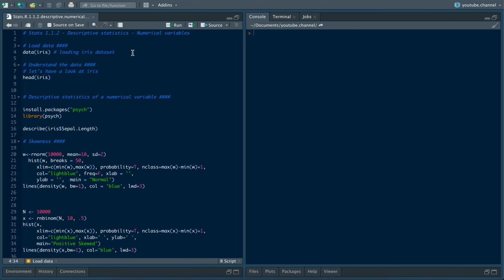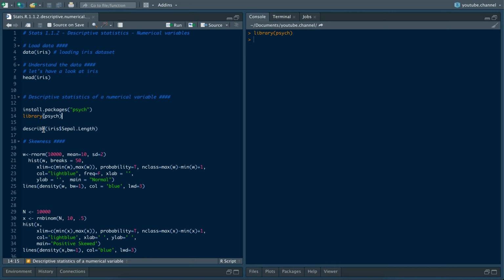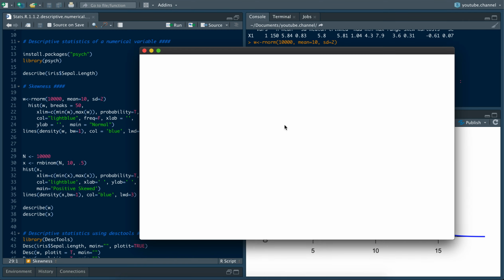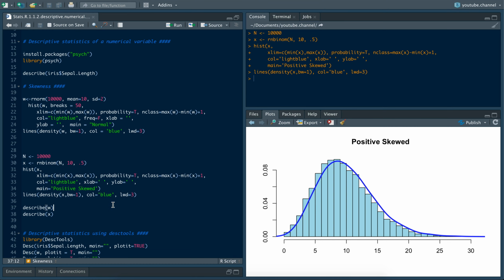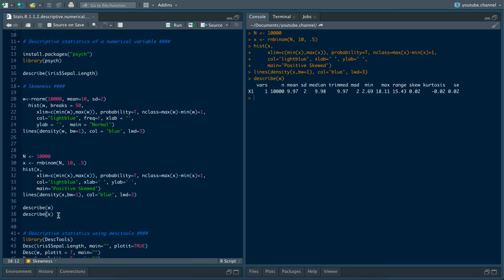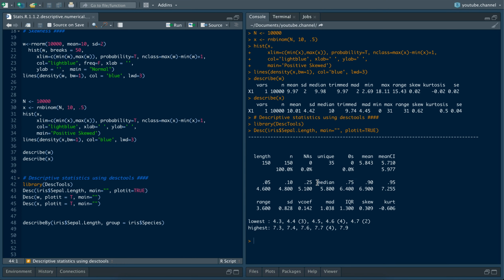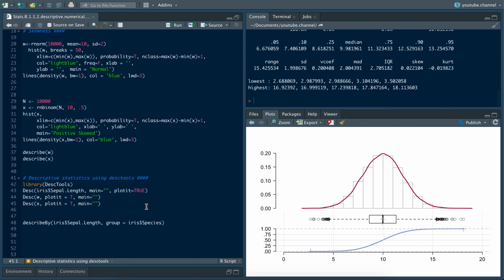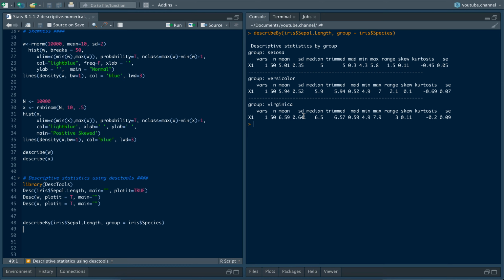Descriptive statistics of a numerical variable. Part 2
A little more advance descriptive stats for a numerical variable